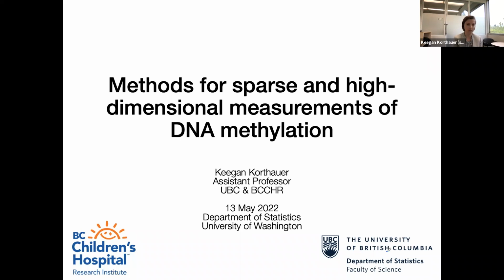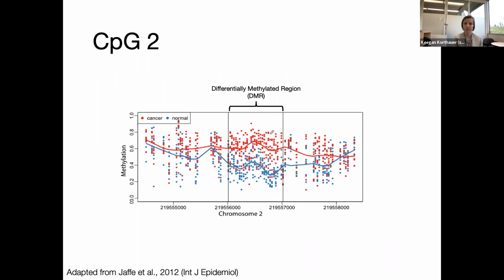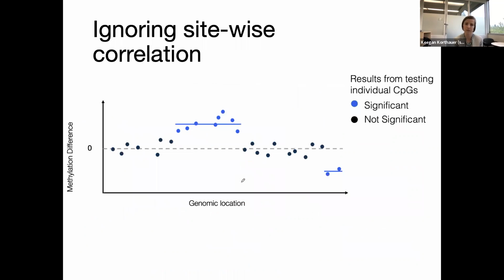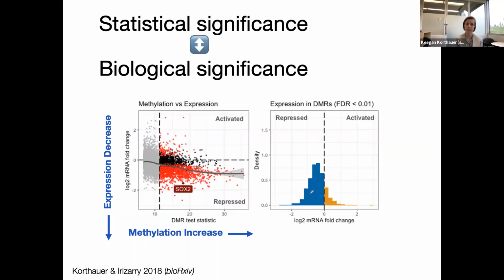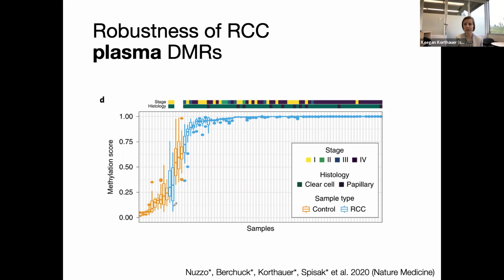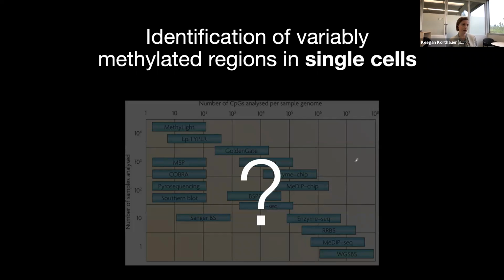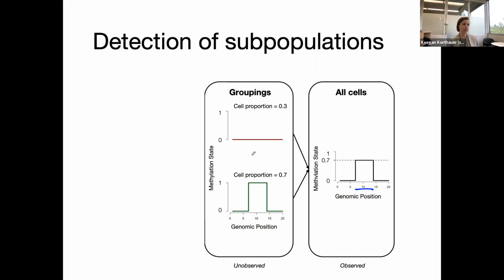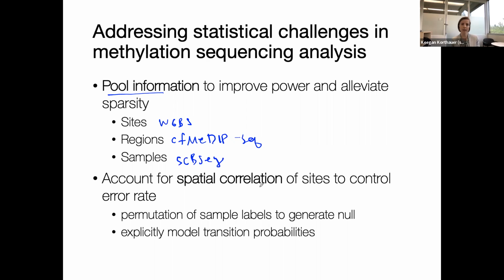Keegan Korthauer - Seminar - "Methods for sparse and high-dimensional measurements of DNA..."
Title: Methods for sparse and high-dimensional measurements of DNA methylation